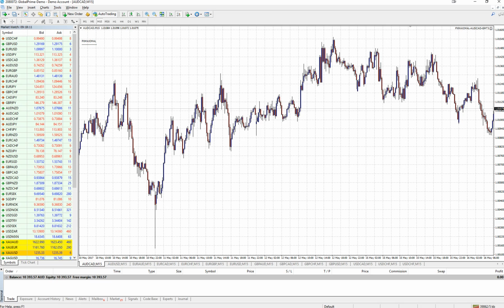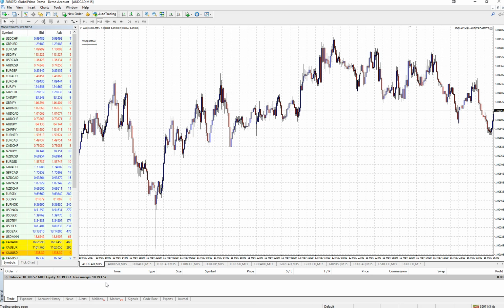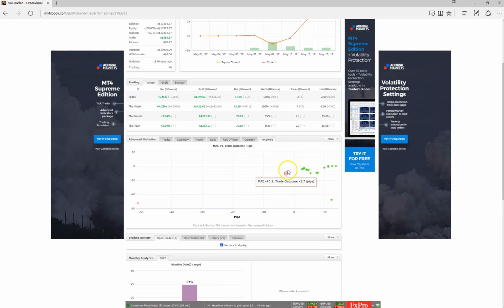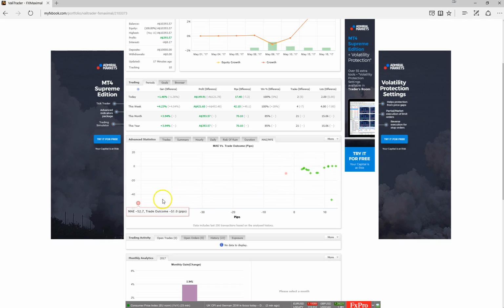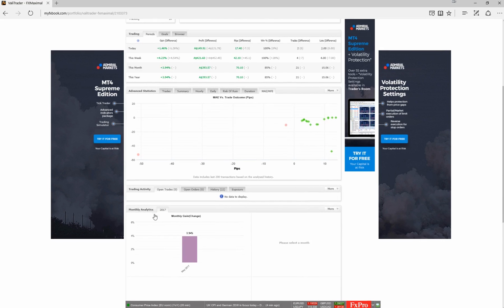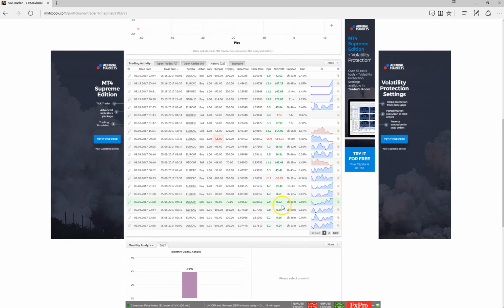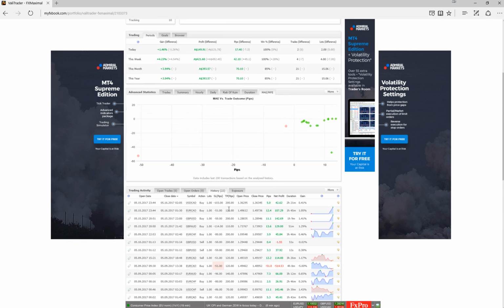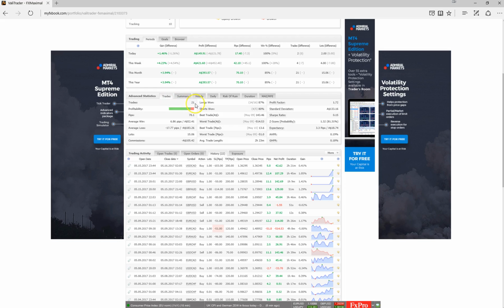FXMaximal - Update Video 2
FXMaximal EA finished the week up by 3.94% achieving an average 83.5% win ratio. Find out what we know so far, and how the results could have been improved.